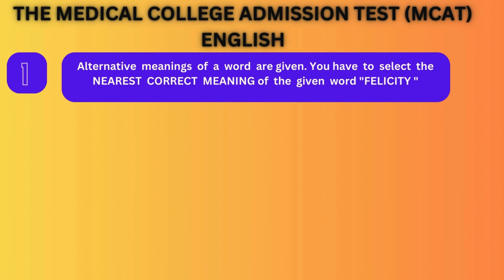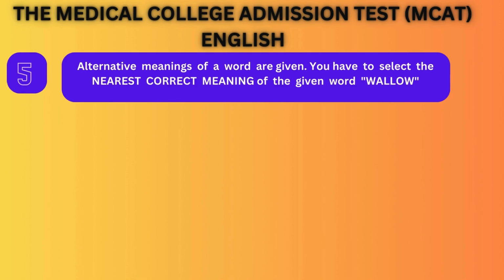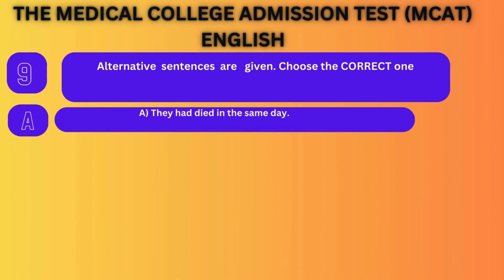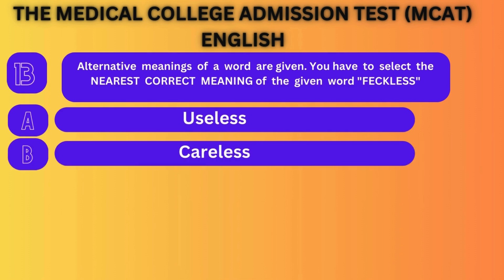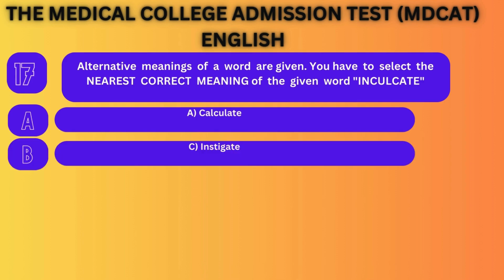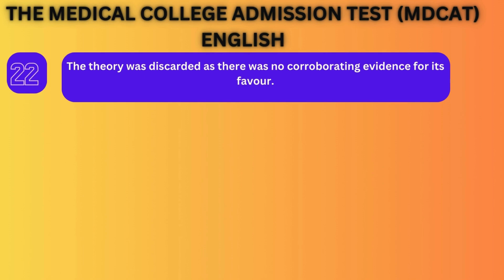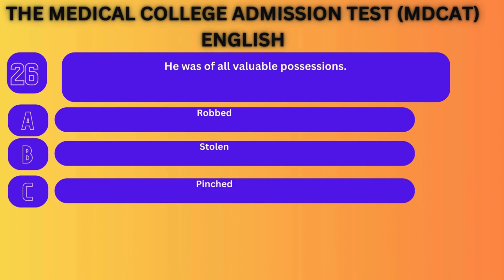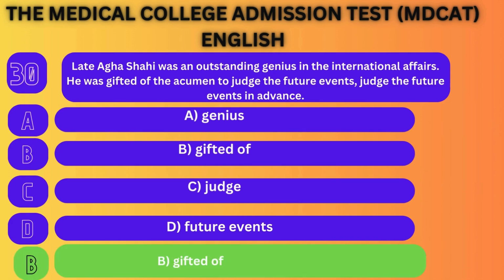MDCAT 2024 | English Mcqs for Mdcat 2023 |english mcqs for entry test | English MDCAT 2024 Part1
Welcome to City Quiz Channel,
I am excited to announce the launch of a new series of quiz videos to help you prepare for MDCAT 2024. This series will cover all the subjects included in the MDCAT exam: English, Biology, Chemistry, and Physics.

Each subject will feature a set of quizzes designed to test your knowledge and improve your understanding of the topics. We'll start with the English section, where you can challenge yourself with a series of 5 quiz videos.

Let's get started on this journey together and make your MDCAT preparation effective and enjoyable.

Happy studying!

Get ready to test your city savvy and embark on an unforgettable journey with City Quiz Channel!
 | MDCAT Latest News | MDCAT MCQs | Good News for MDCAT | ENTRY TEST QUIZ | city quiz channel